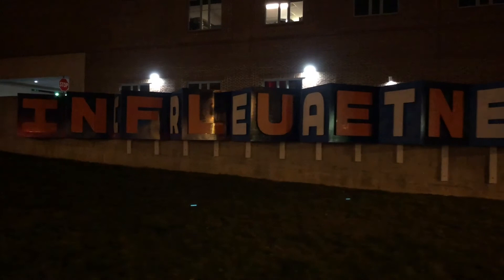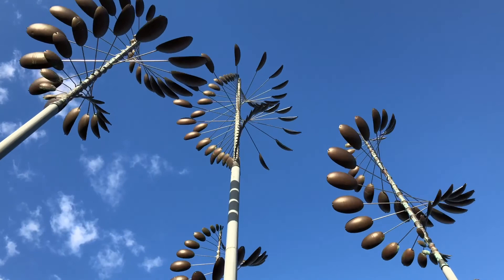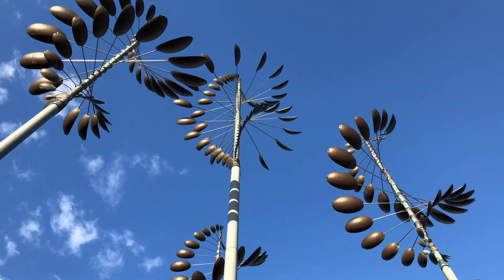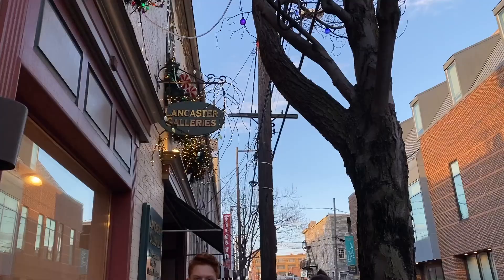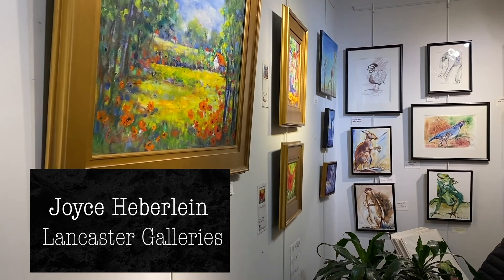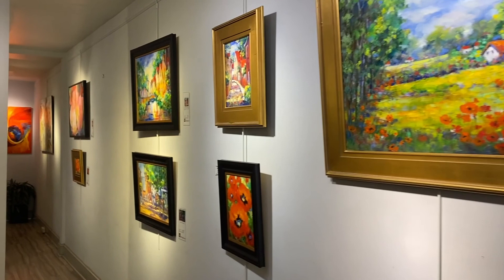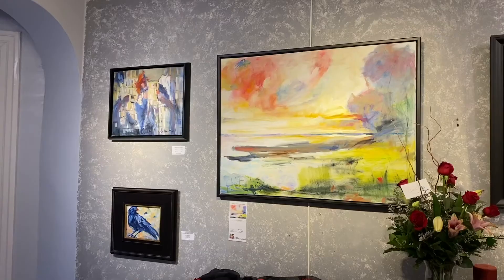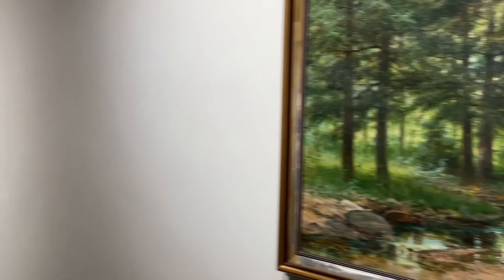CHS City Documentary